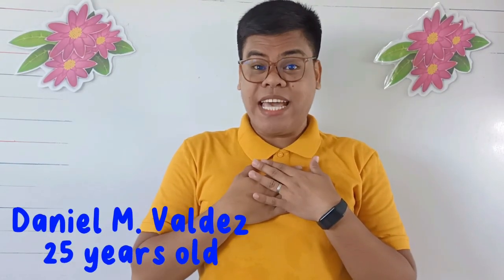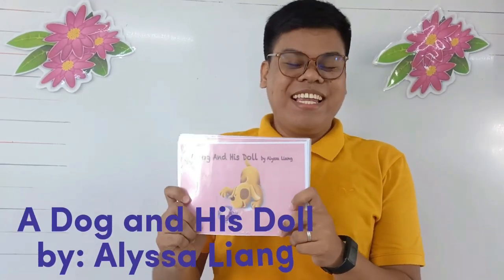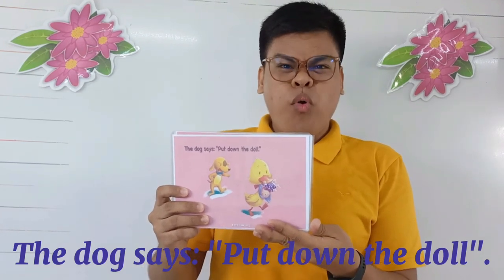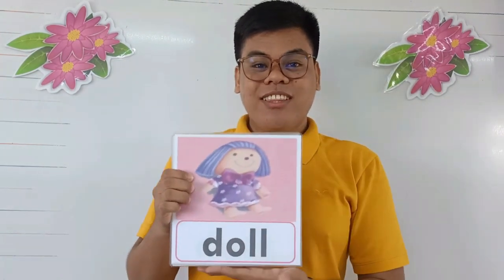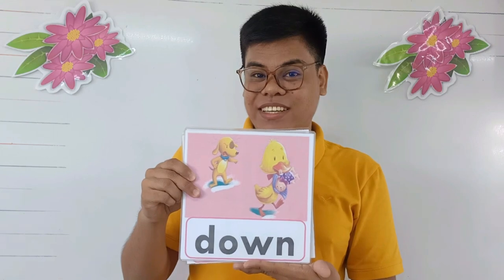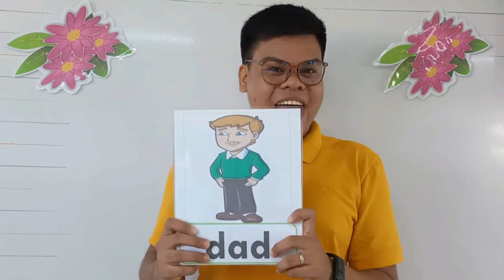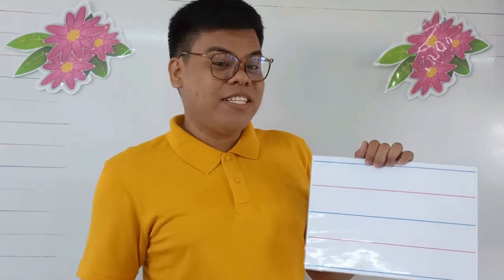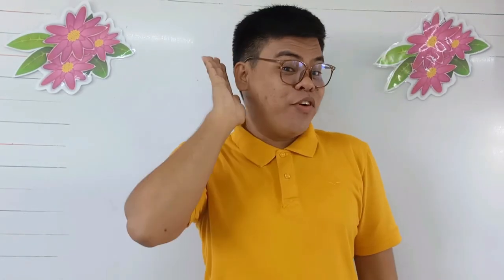TEACHING DEMONSTRATION DANIEL VALDEZ | STORY TELLING | LETTER Dd